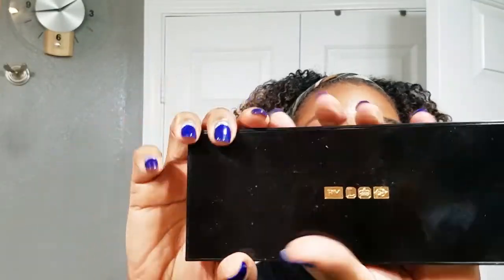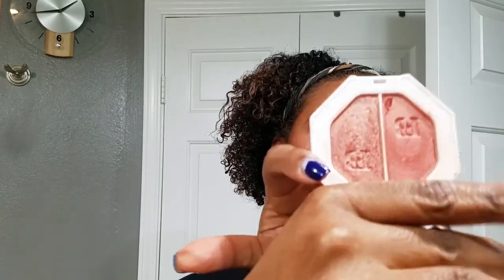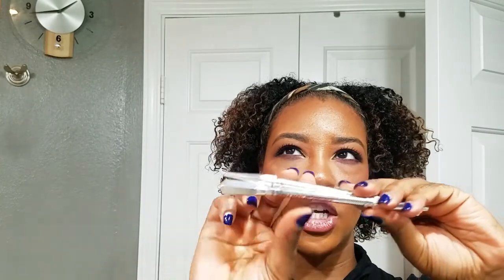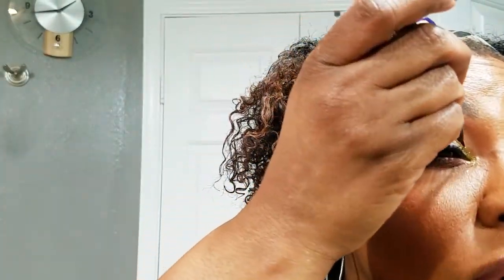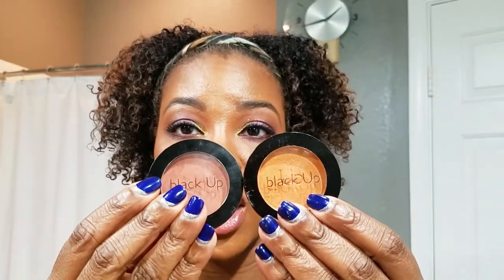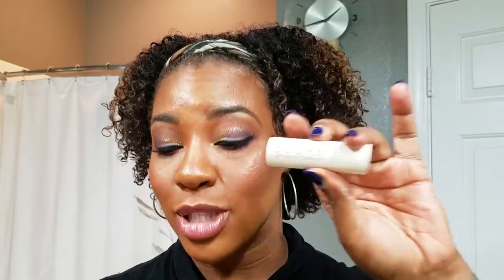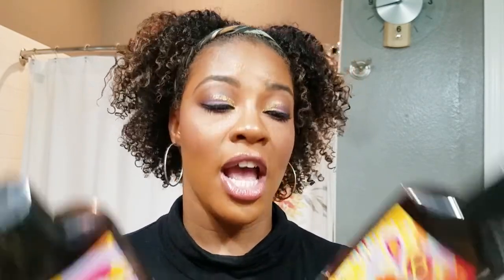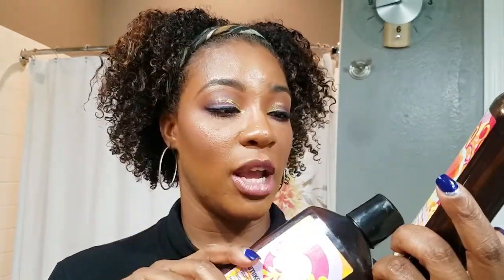2018 GirlBossBeauty Approved Products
HERE IS THE BEST OF THE BEST! All the GirlBossBeautyApproved makeup, skincare and hair care products of 2018. Use this as a BeautyBible and I will use it as a shopping reference for when I need to repurchase goodies. Let me know if you would like a follow up on any of these products.

Thanks to you all for your continuous support. You're such a bawse!

GirlBossBeauty Shopping Tips: Save money each time you shop online with Ebates. Simply click the EBates logo after downloading onto your computer and save. And now Ebates has an app that lets you save money in store. This is something that I have shared with my friends personally and wanted to share with you. Use my personal code for additional $$$ off your first purchase
All products were purchased with my own coins and all opinions are mine alone. Like a BOSS.